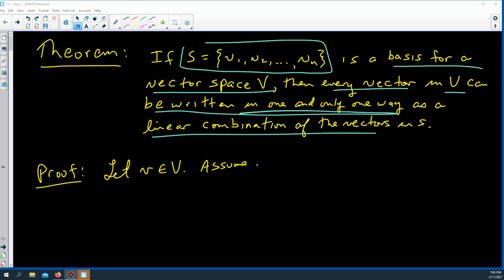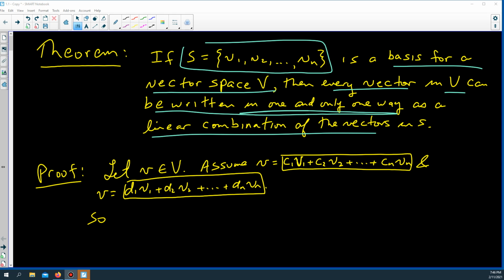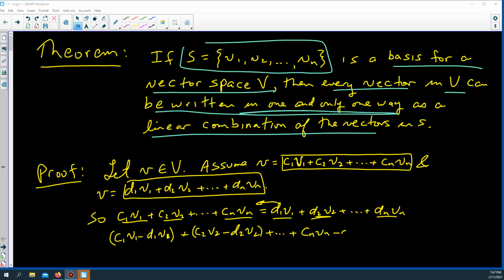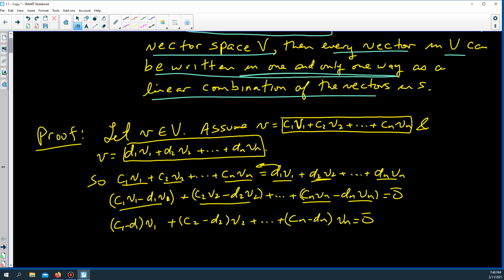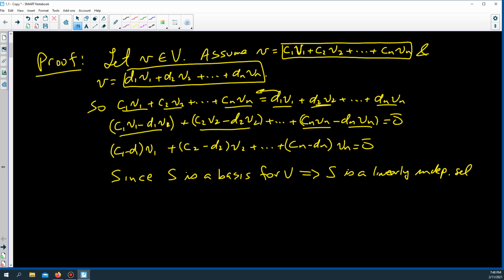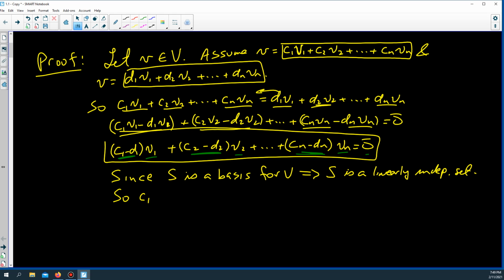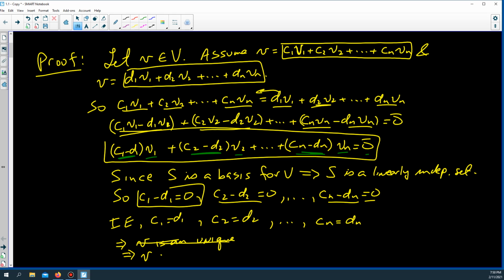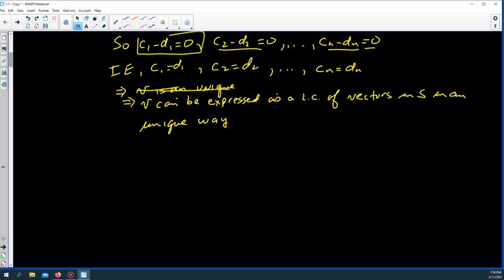If S is a basis for a V then every v in V can be expressed as a unique combination of vectors in S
In this video we show that if S={v1, v2, ..., vn} is a basis for V, then every v in V can be expressed uniquely as a linear combination of vectors in S. Watch and Learn!